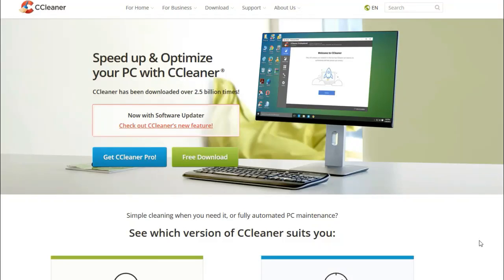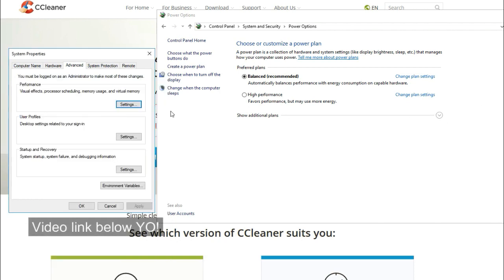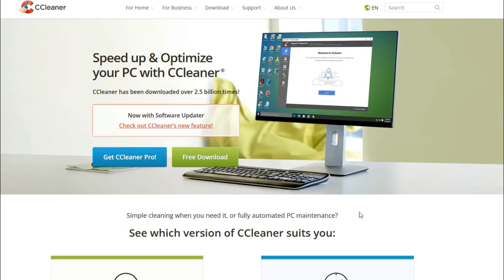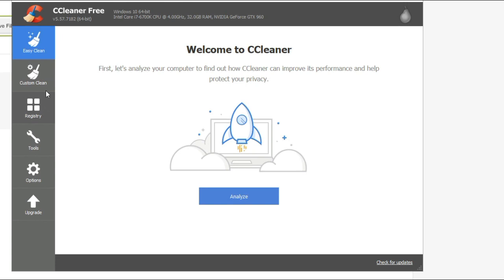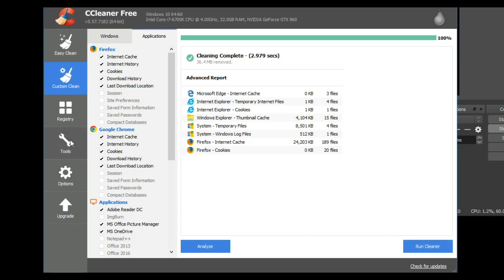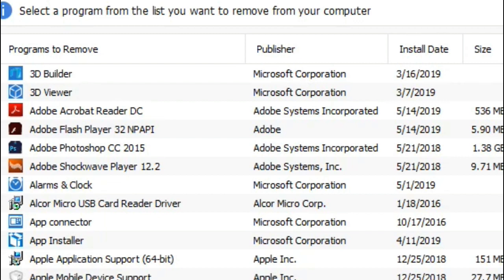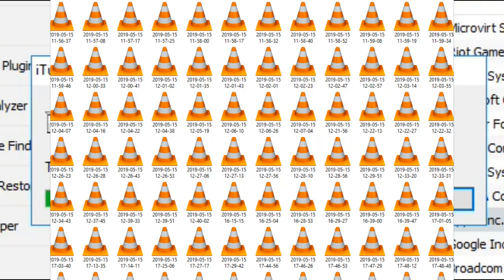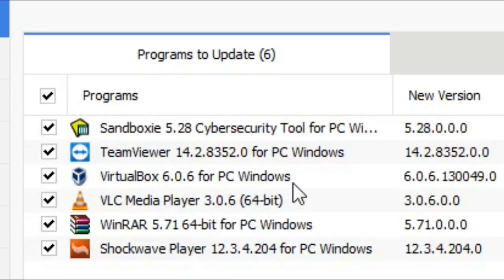Roblox - How To Reduce Lag Part Two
Here's how you can reduce lag some more.